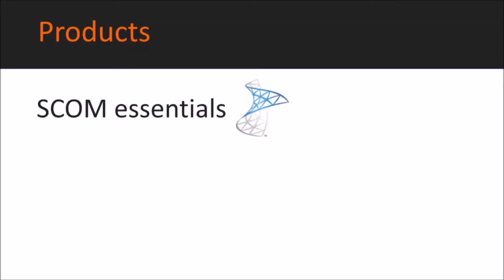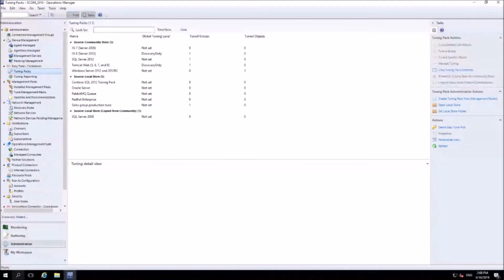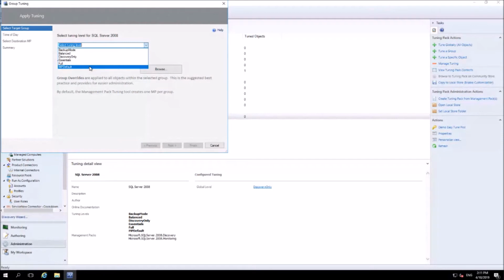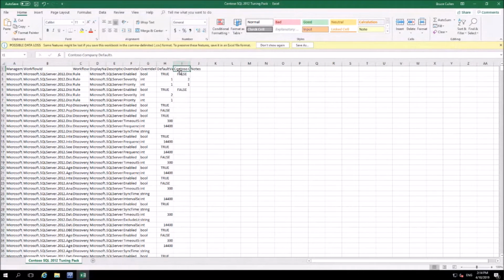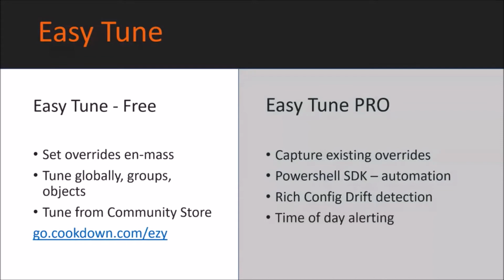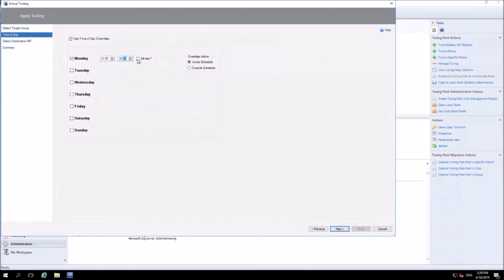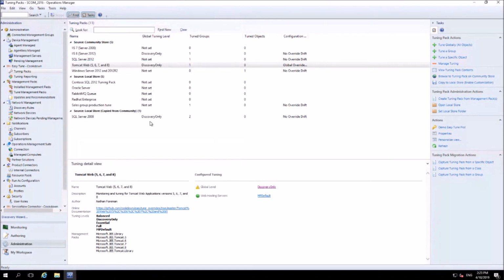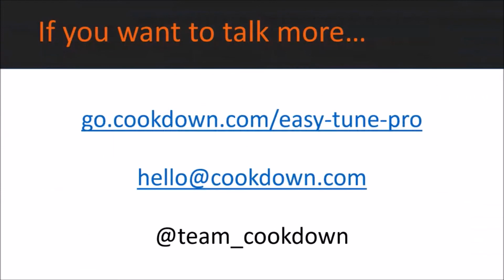Cookdown Launch Webinar 10 Apr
Webinar recording explaining who is Cookdown and a demo of Easy Tune + Easy Tune PRO including time of day alerting